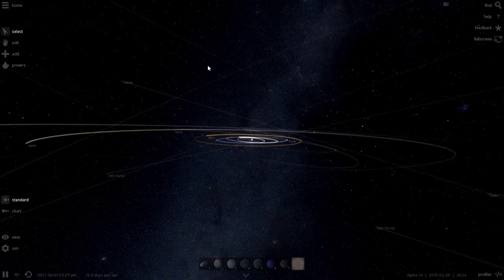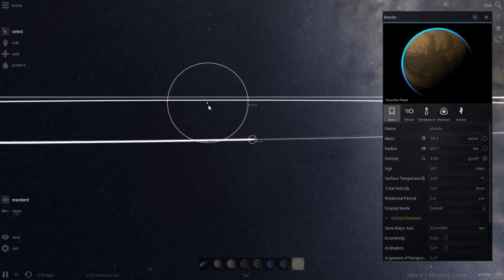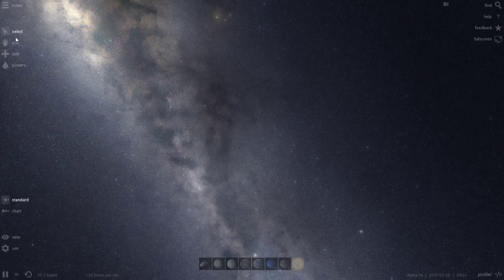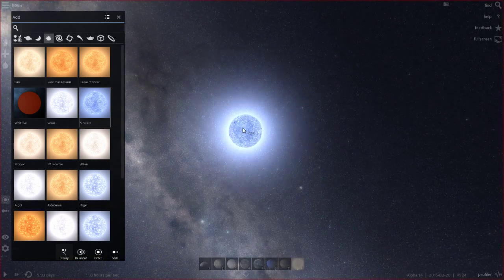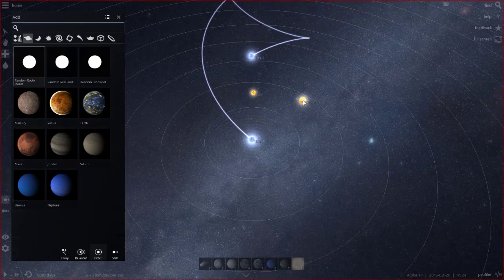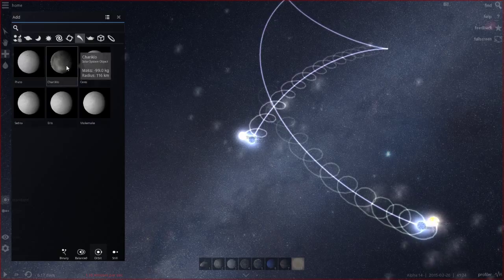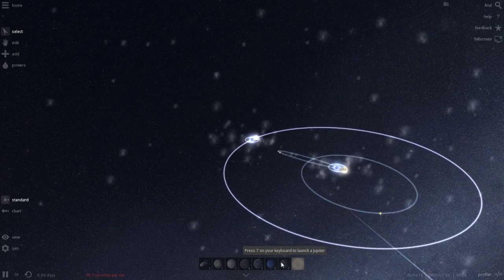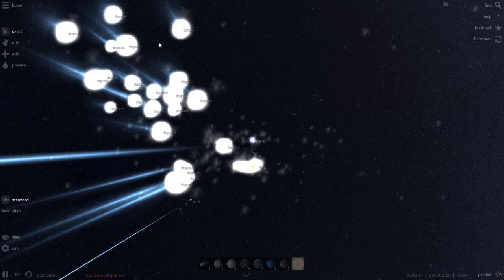Universe Sandbox 2 #4 Binary Stuffs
Hey interested reader, my name's HyperTeK! This is ma vid and today we mess about with a game that hates everything I make.
Sorry for not uploading it on time, I was gone this weekend.